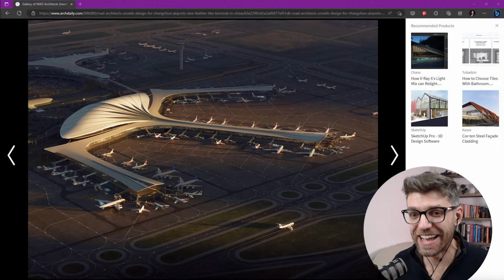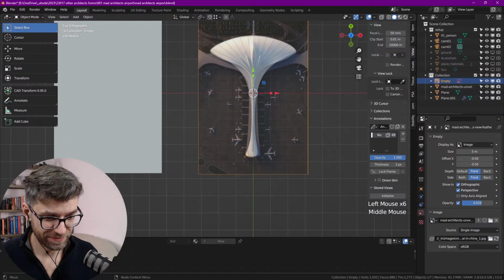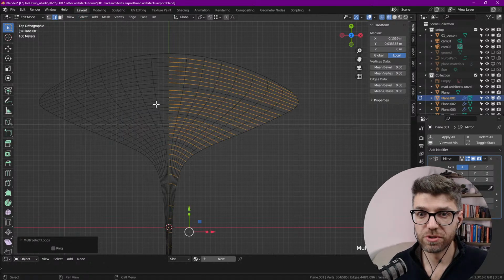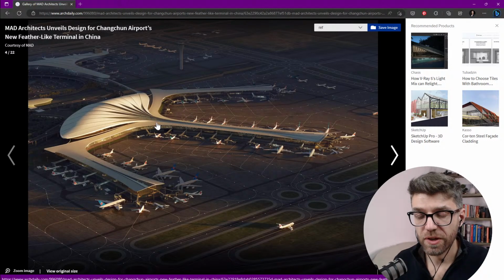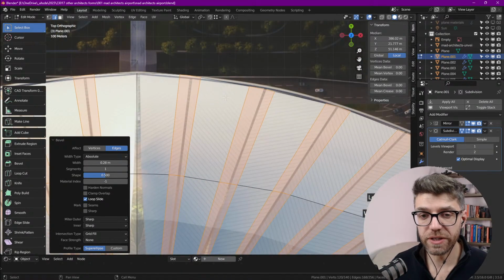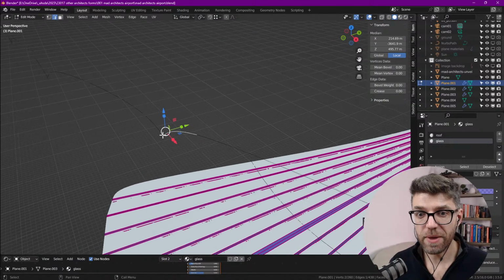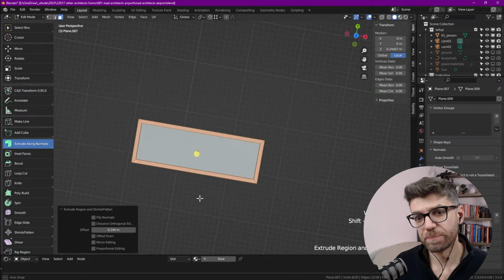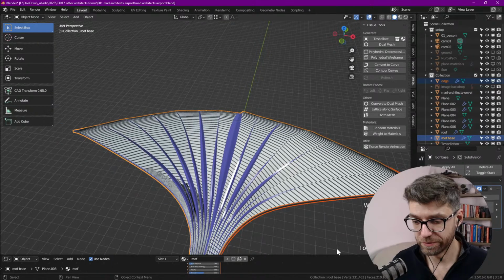Modeling MAD Architects airport terminal - subdivision parametric design with Blender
First stab at a live stream for a while, with some major hiccups, but the third time, it started finally. Thanks to you all for bearing with my technical difficulties! So in this stream, we looked at MAD Archites and modeling their very elegant newish airport terminal in Chinal. MAD architect use a workflow that is quite similar to Zaha Hadid architects in regards subdivision modeling with Maya. In our case, we are using Blender to do the same.

👉 Discord Community - got suggestions or want to discuss modeling technique in more depth?

🖱️Tech for architects & designers
✍🏼 Sketching essentials
📷 Equipment for videos